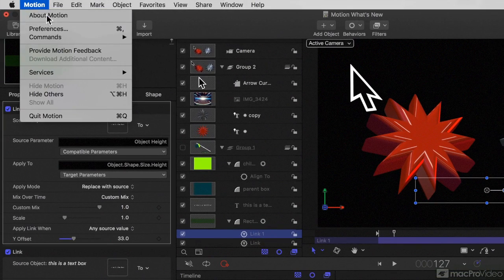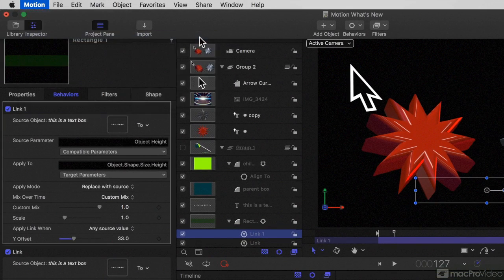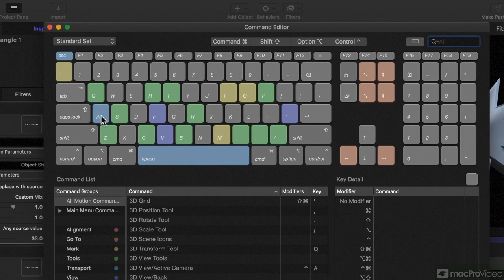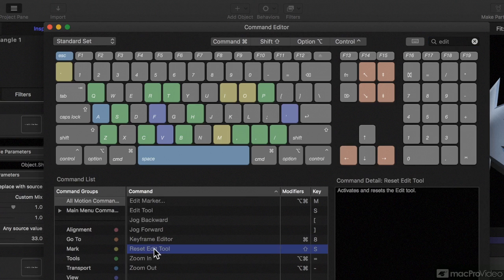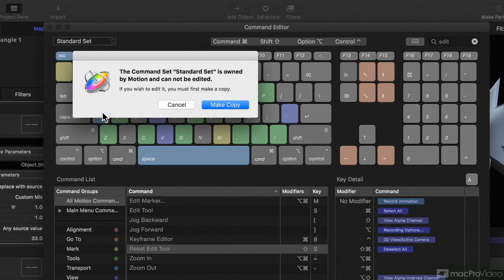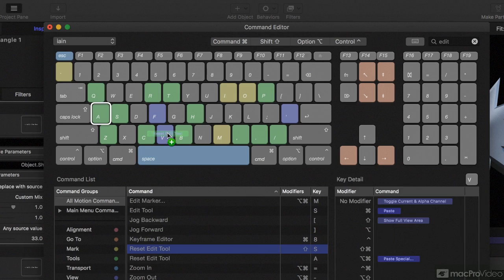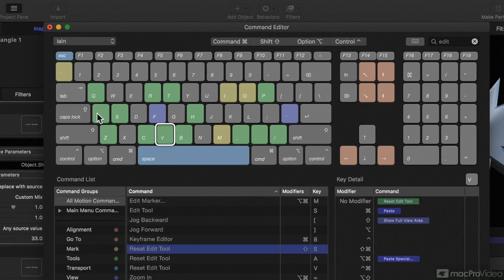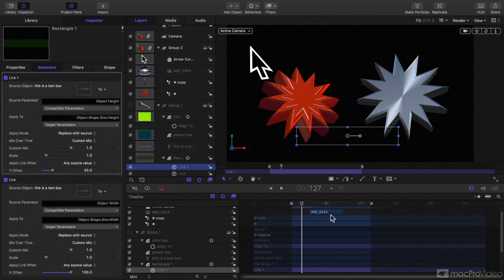Motion 100: What's New in Motion 5.3 - 1. Introduction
Motion 100: What's New in Motion 5.3 by Iain Anderson
Video 1 of 8 for Motion 100: What's New in Motion 5.3

Motion keeps getting better and better. In this new 5.3 version, Apple has perked up the UI and added some new features that all video editors and motion graphics pros will find very useful. Learn about whats new in the file browser, check out the enhanced 3D text features, explore the very cool Touch Bar integration and more.

So catch up with Whats New in Motion 5.3 in this laser-focussed overview by Apple Certified trainer Iain Anderson. And be sure to watch all of the Motion 5 courses in our ever-expanding library!